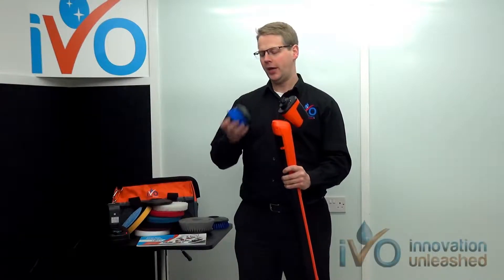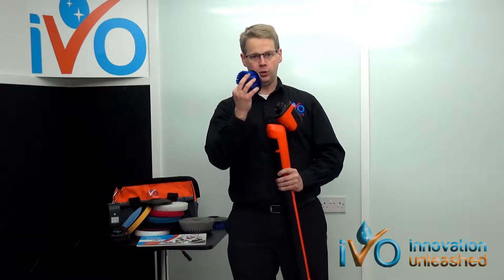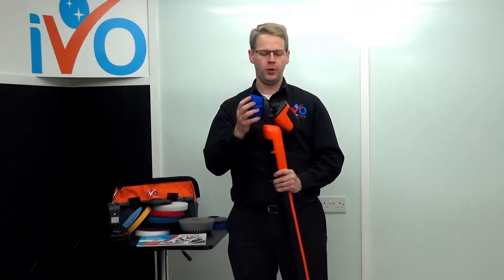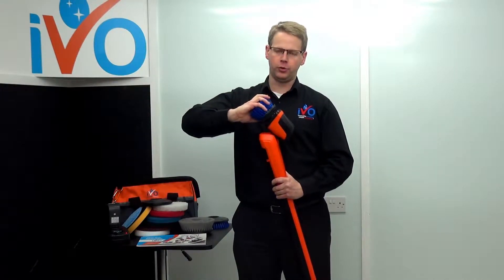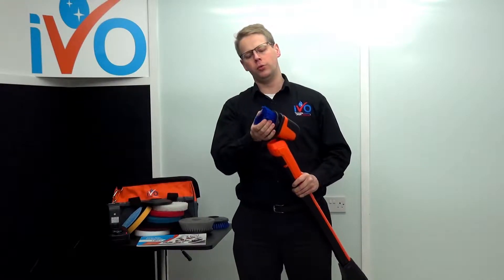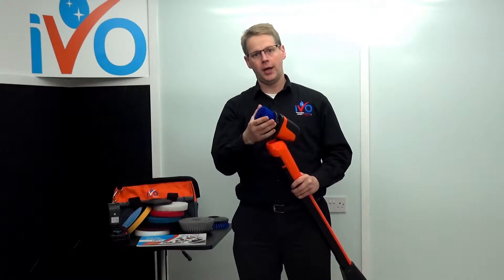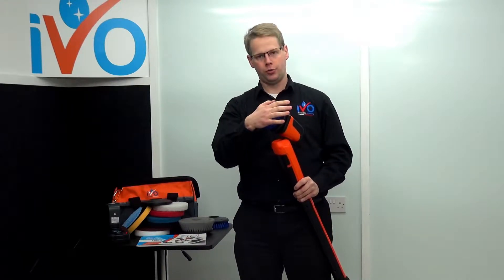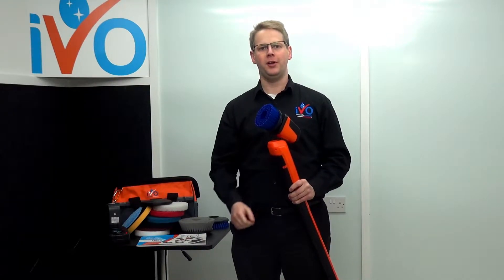PowerBrush XL - Small tough brush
The iVo PowerBrush XL is the effective and versatile portable mini scrubber that is taking the industrial cleaning industry by storm!  This light weight powerhouse comes with an extendable lance, twist and tilt features and is ideal for cleaning floors, stairs, walls, bathrooms etc.  Supplied complete with 8 attachments, the XL is a hit with 1000’s of UK cleaners.